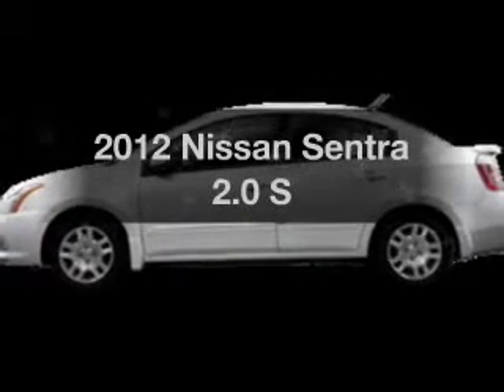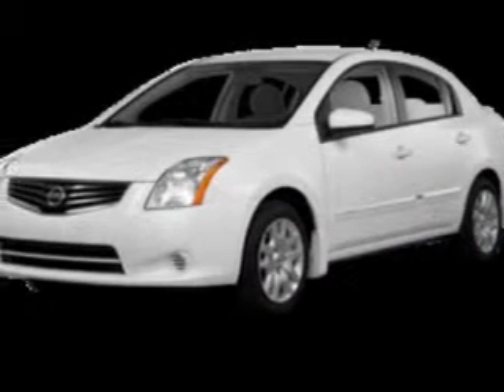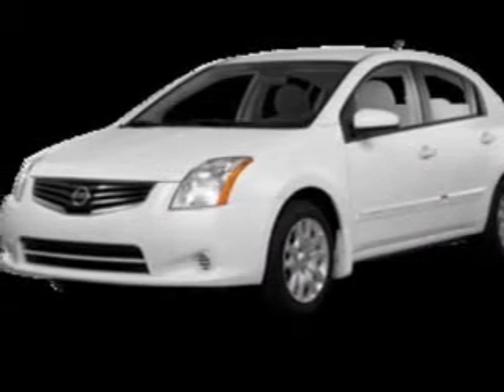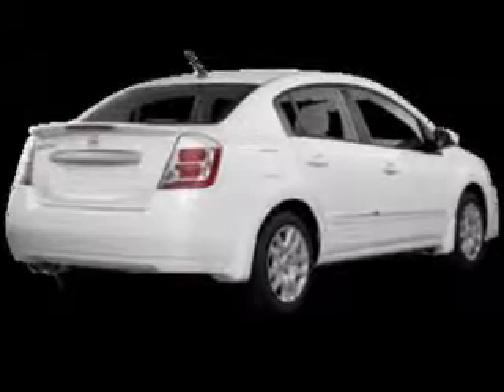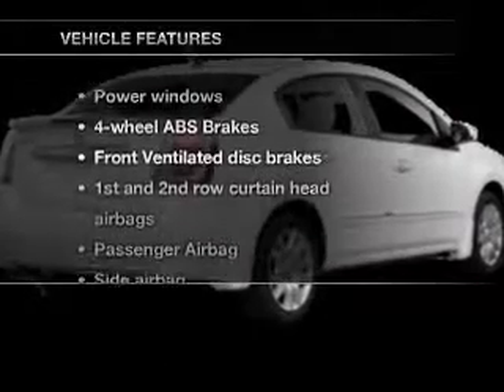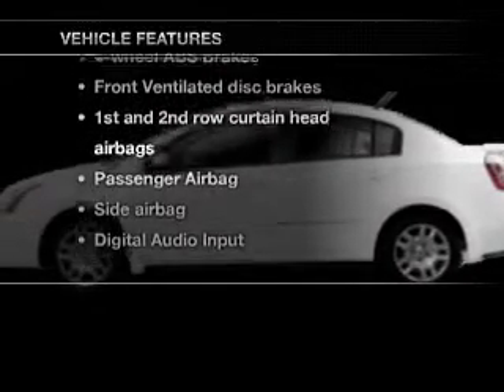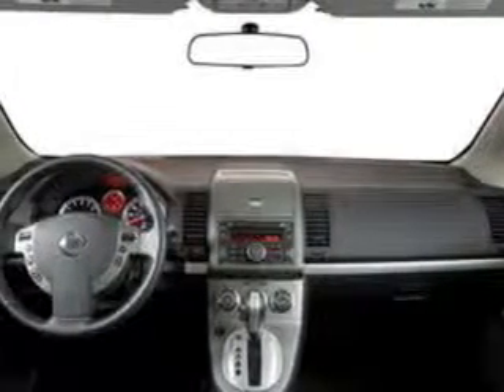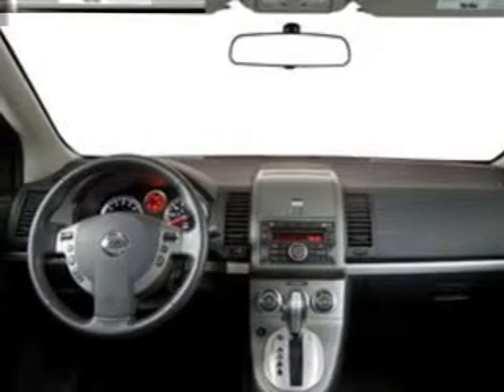2012 Nissan Sentra - Jamaica NY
Year: 2012
Make: Nissan
Model: Sentra
Trim: 2.0 S
Engine: 2.0 liter inline 4 cylinder 16 valve MPFI DOHC
Transmission: Automatic CVT
Color: Brilliant Silver
Mileage: 0
Address:
153-12 Hillside Ave